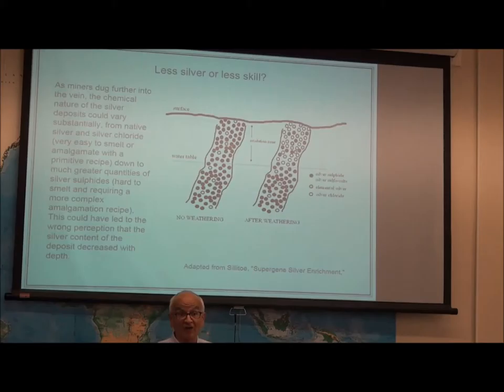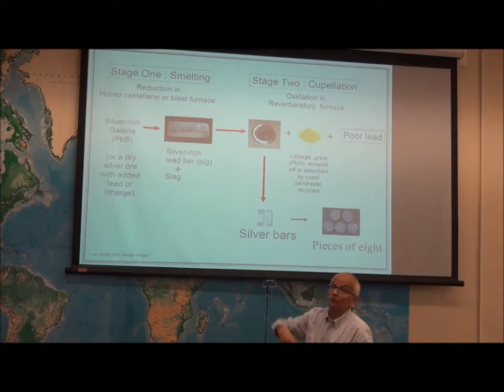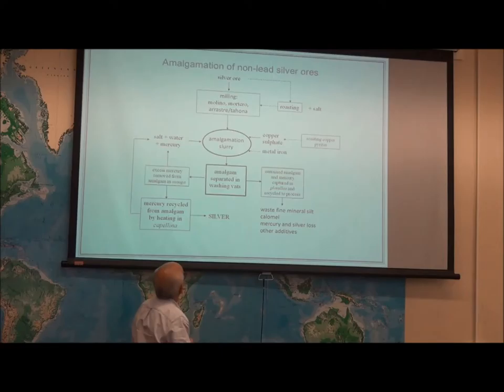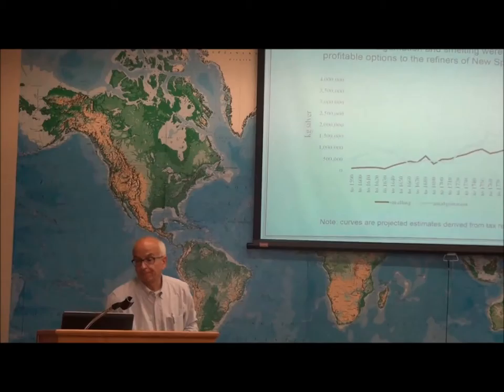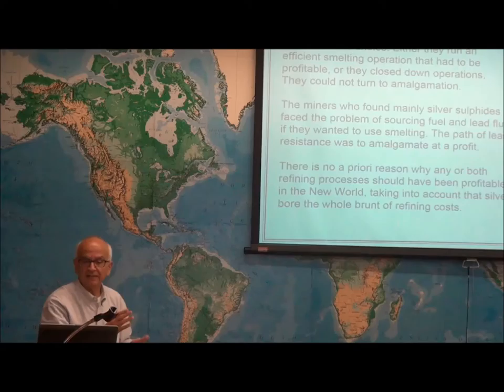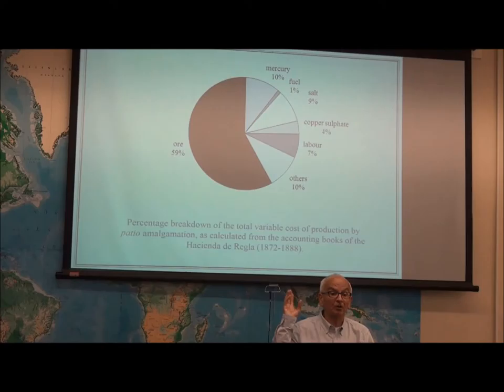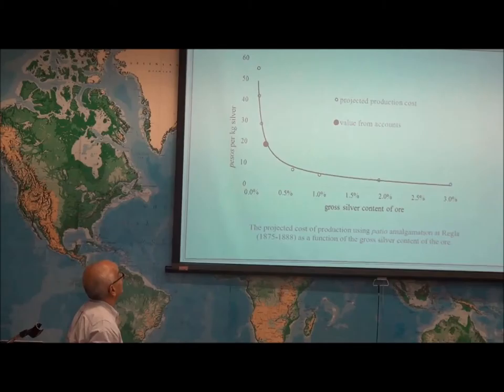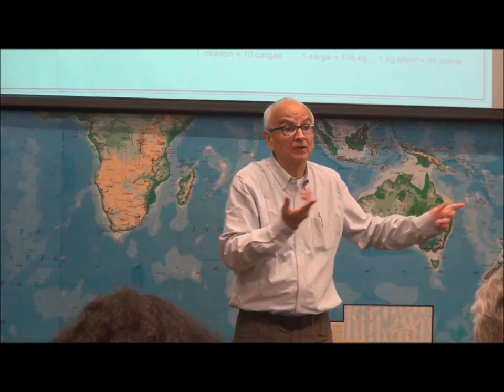San Francisco Mai 2016 Guerrero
Saul GUERRERO, Independent Scholar and McGill University,“Geology and the cost of refining silver ores in the Americas, 16c to 19c”